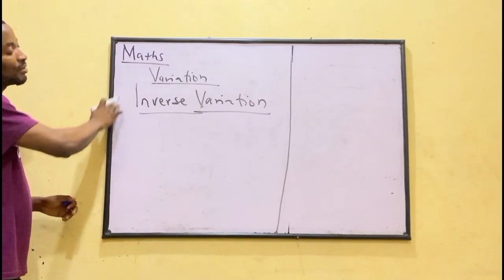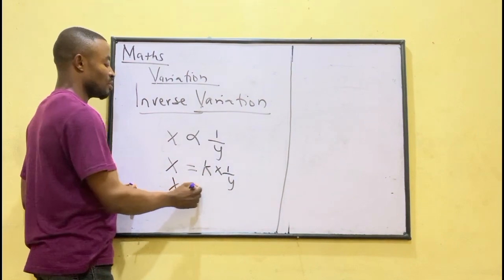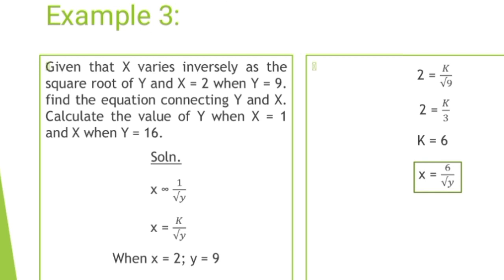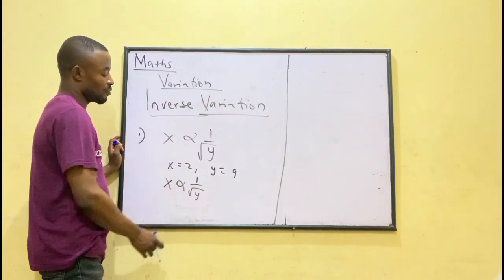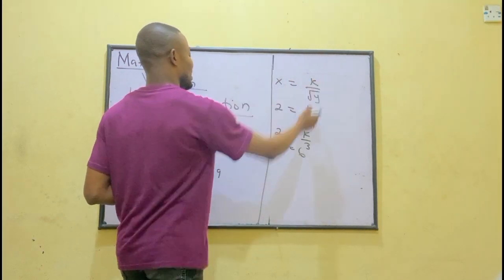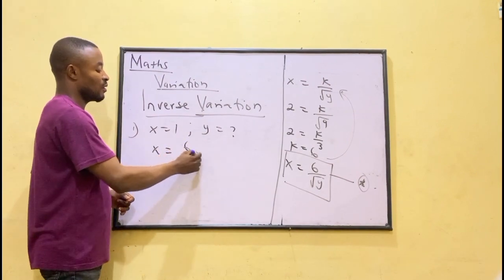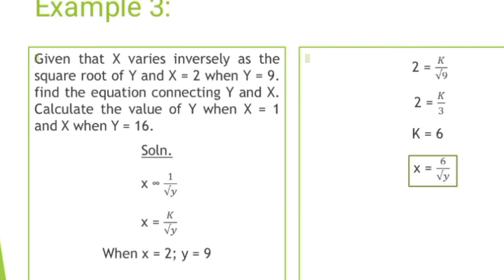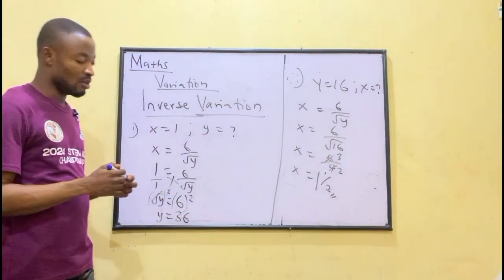Topic: Inverse Variation. Subject: Maths. Class: Junior Secondary